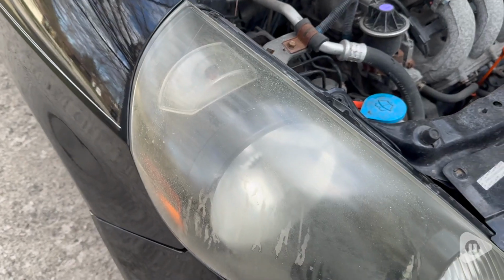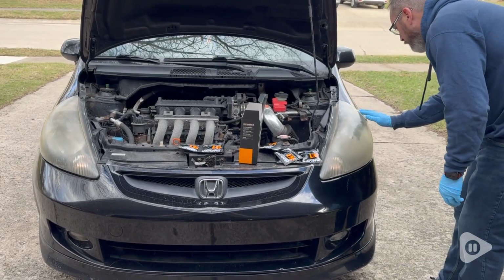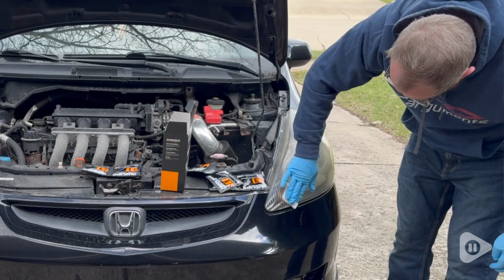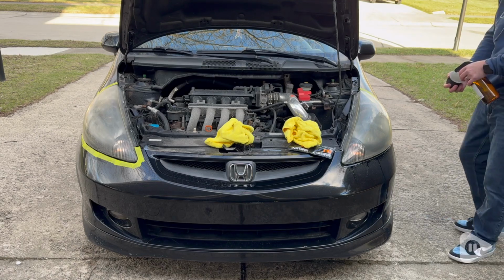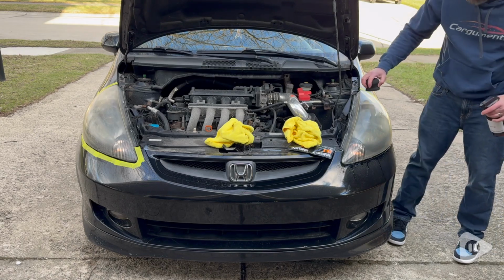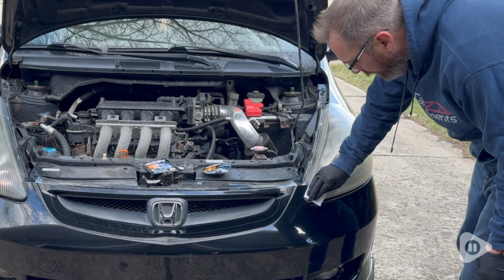CERAKOTE Headlight Restoration Kits | POV | Would you buy it?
CERAKOTE Headlight Restoration Kits

Restore your headlights to a like-new shine with the Cerakote Headlight Restoration Kit! This 3-step process removes oxidation and applies a long-lasting ceramic coating with UV protection—no tools required.

(Commissionable Links)